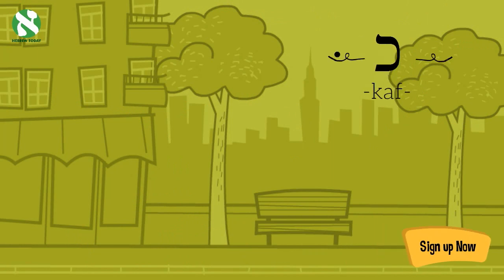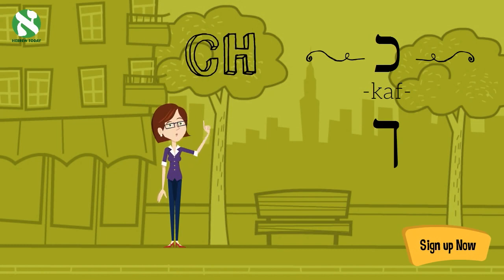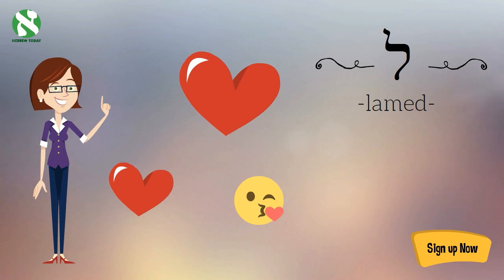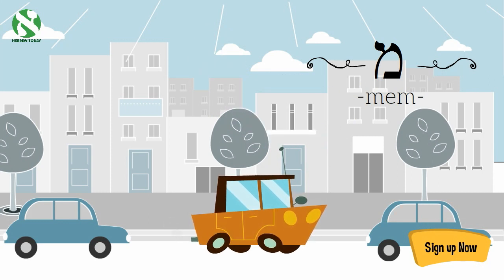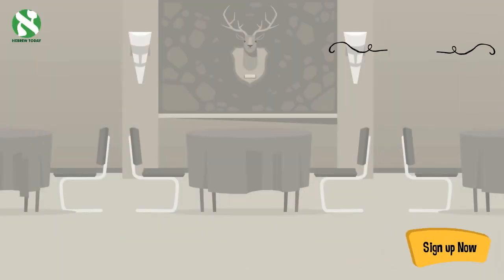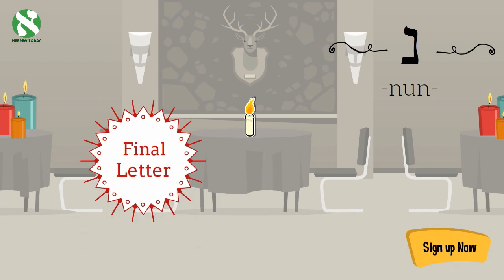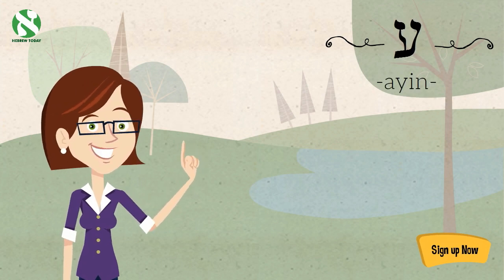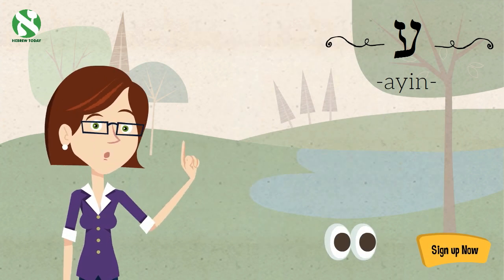Let' Learn the Hebrew Alphabet - The Hebrew Letters, part 3 - Hebrew Starter's Packet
Practice and get fluent in Hebrew with our Hebrew Starter's Packet.
Everything you need to learn Hebrew- all in one place